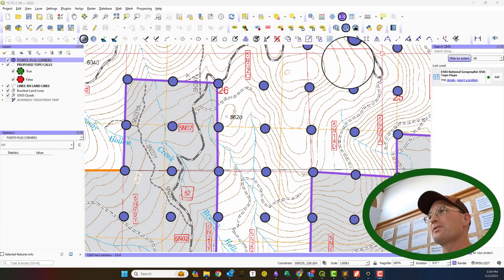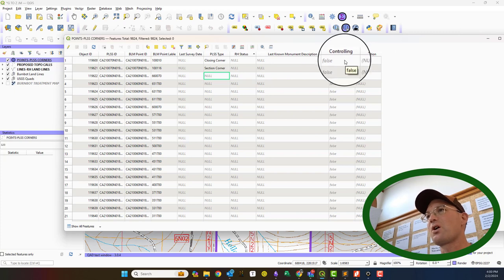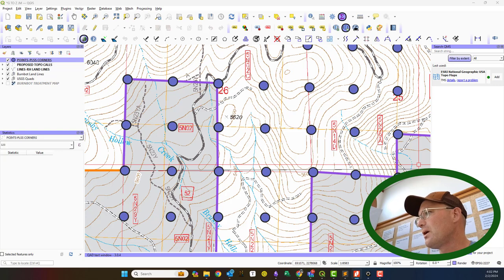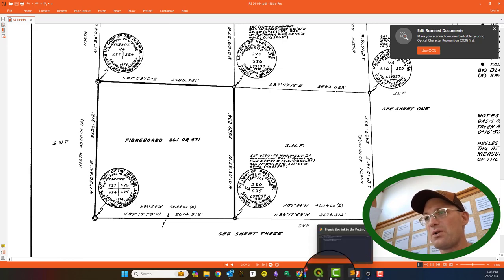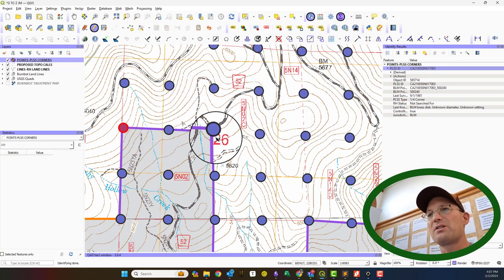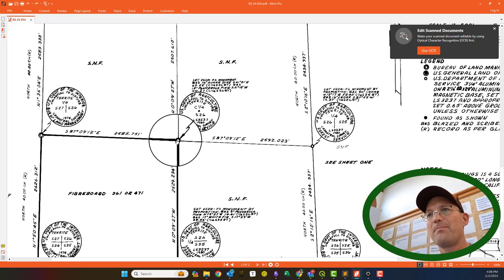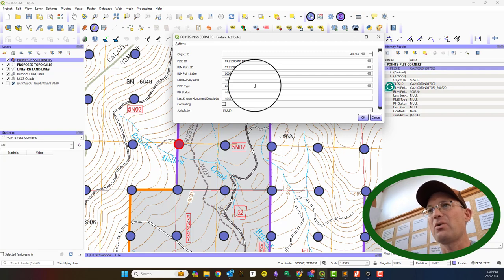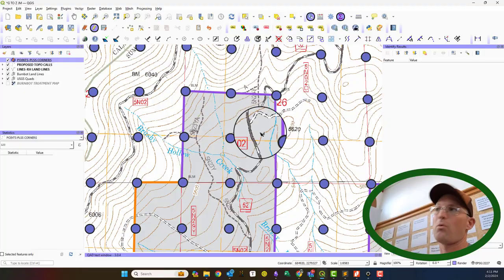Extracting Corner Data From A PLSS Retracement Survey For Input Into QGIS